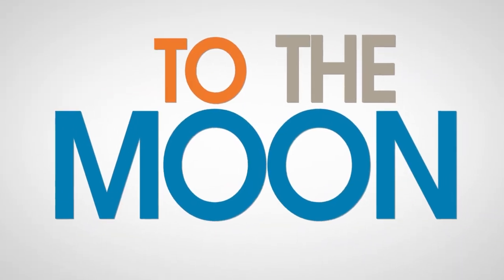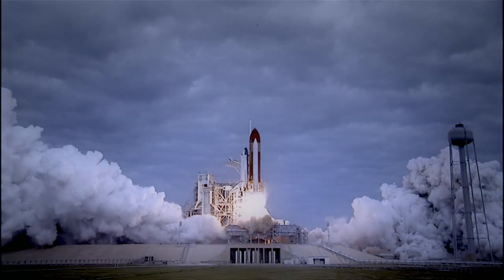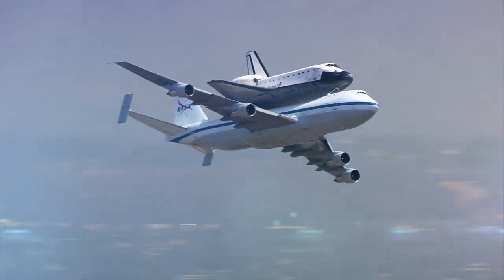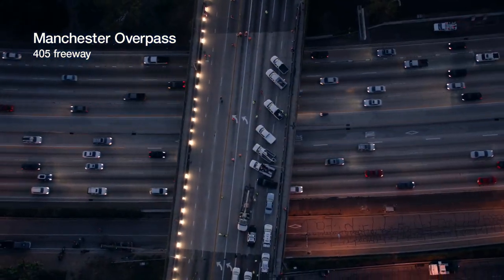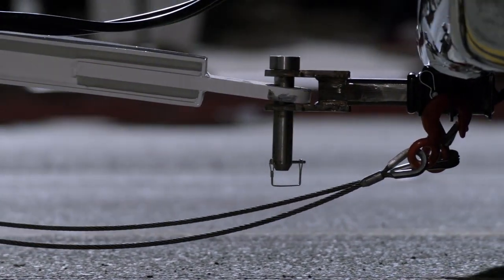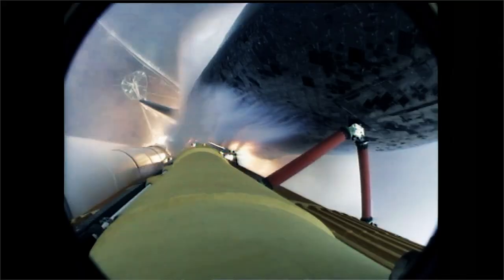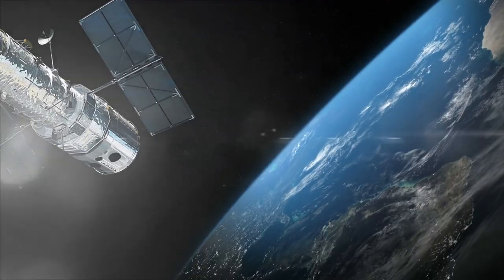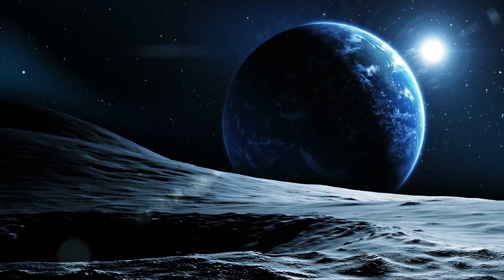Driving to the Moon!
How can a standard pickup truck pull the Endeavor Shuttle? And can we use the same principles to propel us up a space elevator made from carbon nanotube? In the future, will we play among the stars?